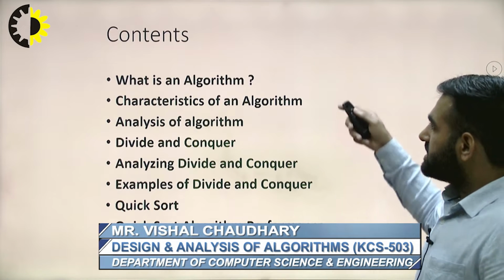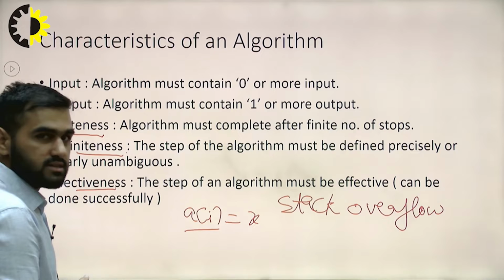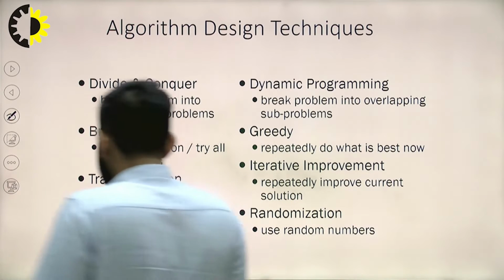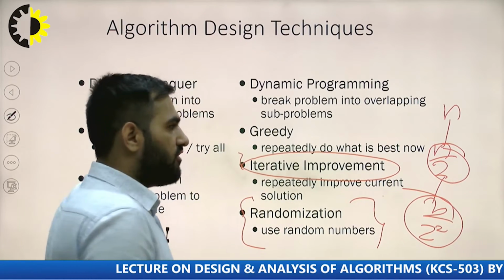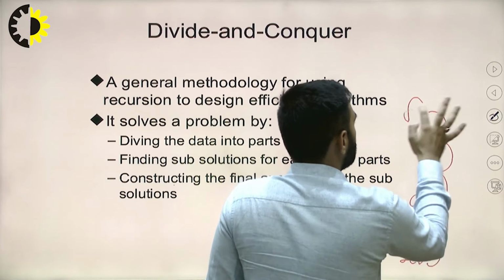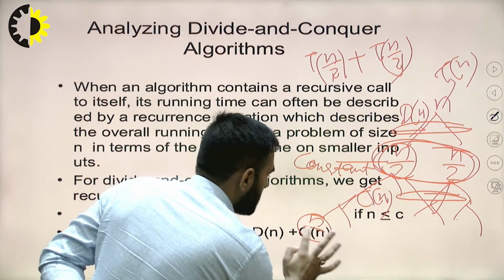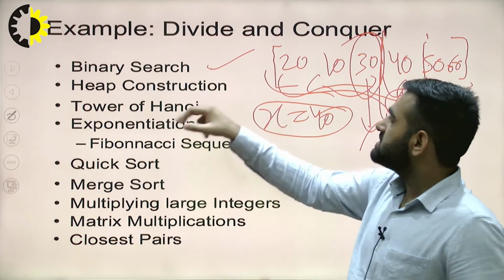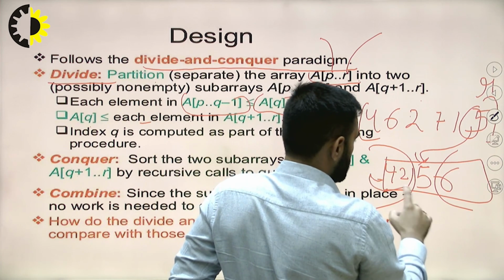DESIGN & ANALYSIS OF ALGORITHMS LECTURE 01''Divide and Conquer'' By Mr. Vishal Chaudhary, AKGEC